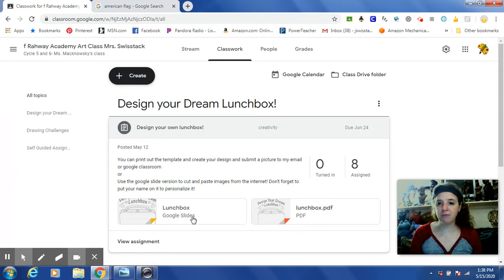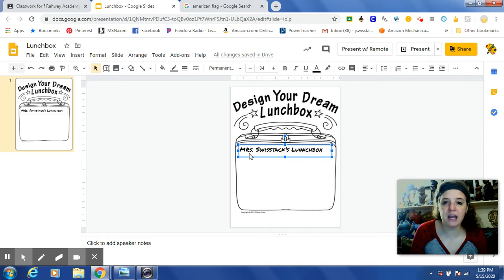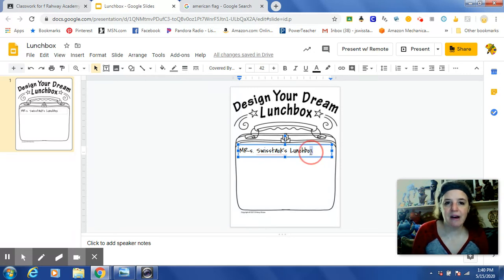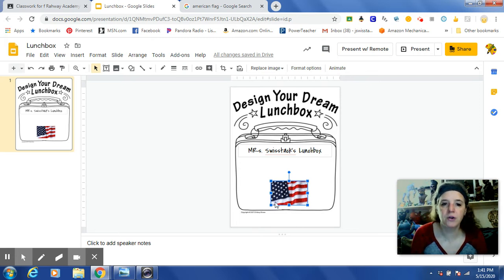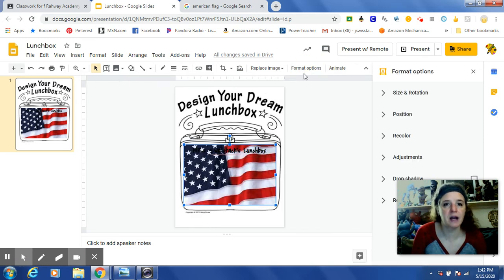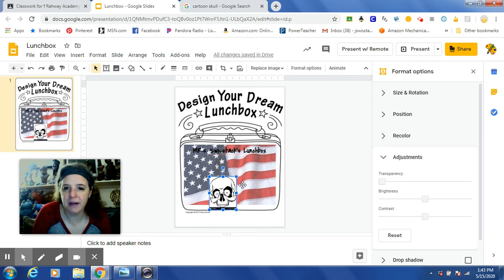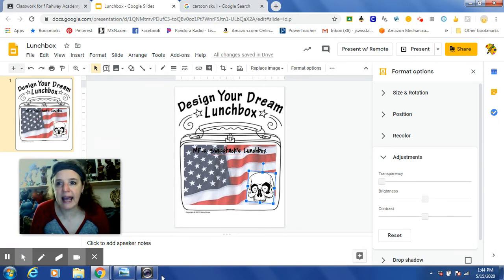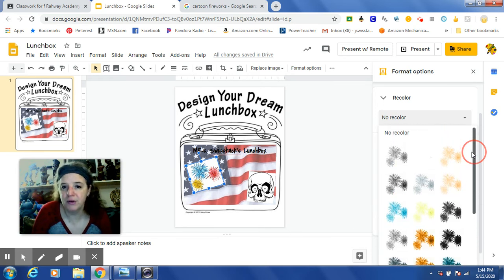Design your own dream lunchbox using google slides!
Design your own dream lunchbox, using google slides to design your own lunchbox!